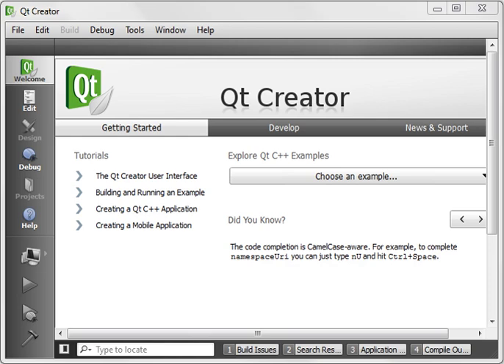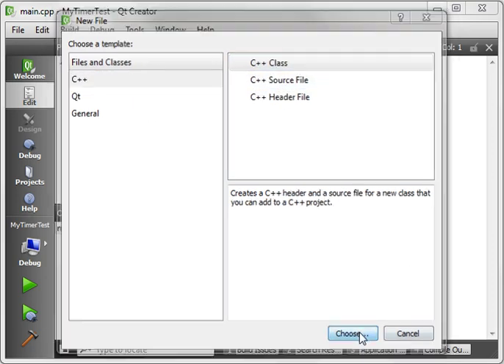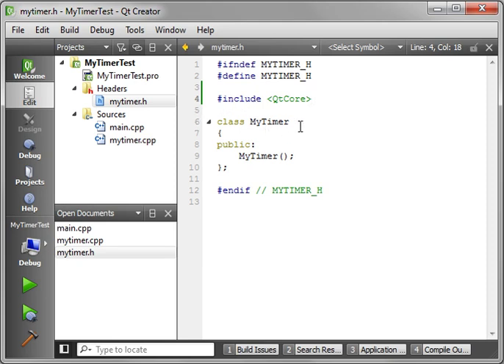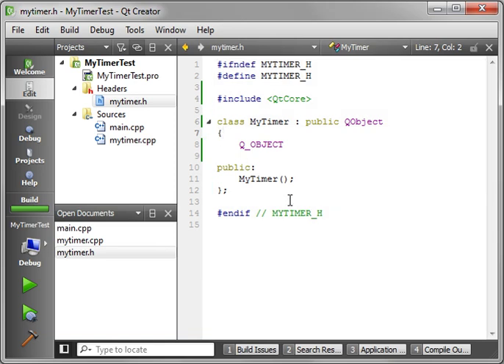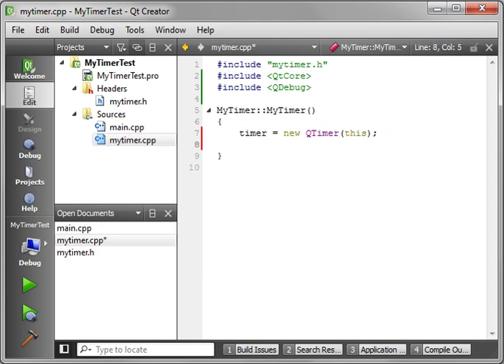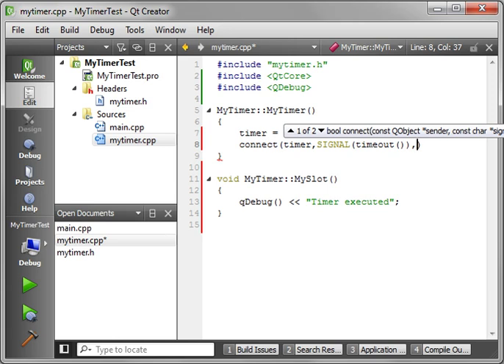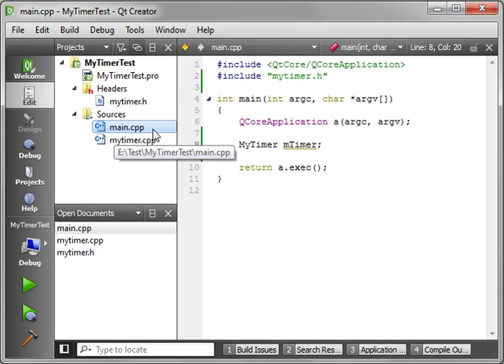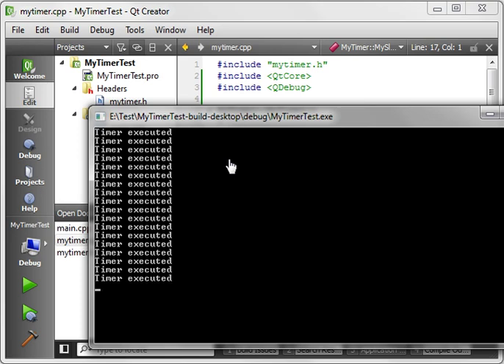C++ Qt 27 - QTimer